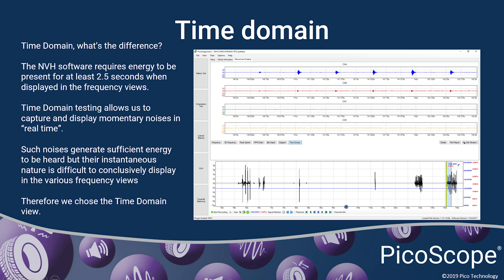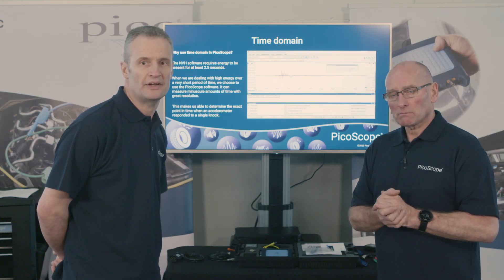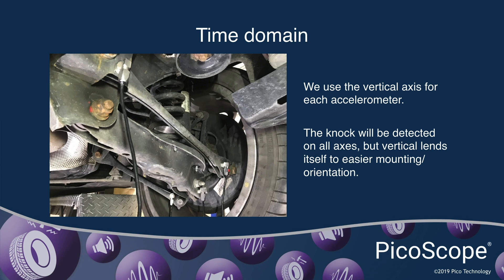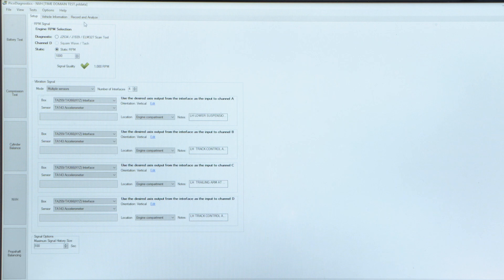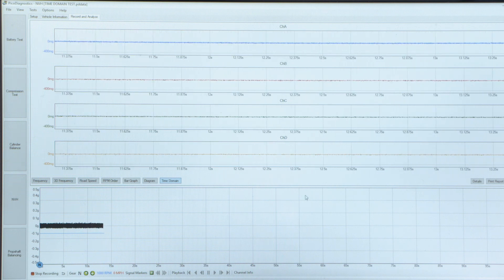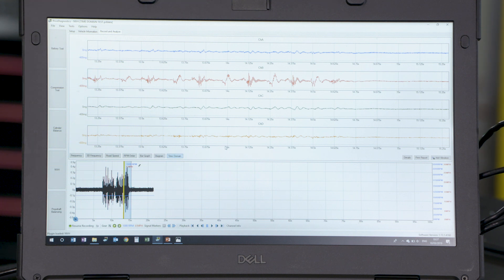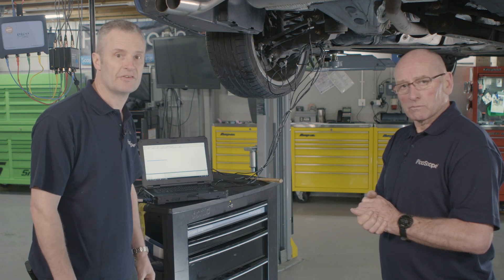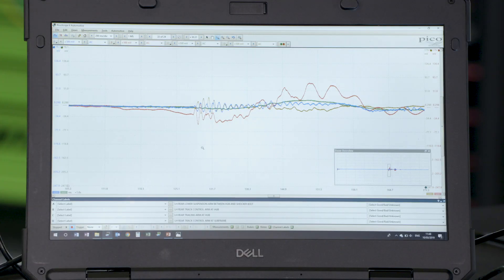PicoScope NVH episode 5: NVH Time Domain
Presented by Pico Technology: Steve Smith and Frank Massey discuss typical customer complaints that require a different diagnostic approach, cue "Time Domain".